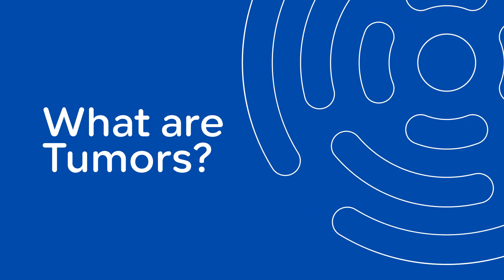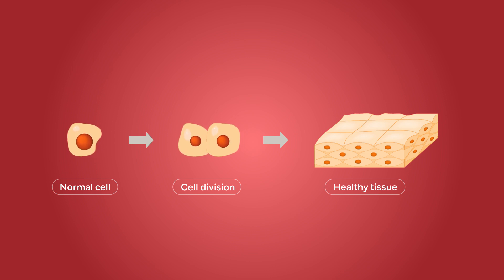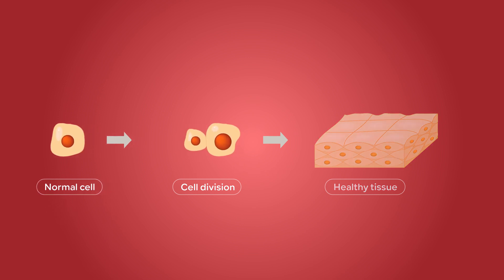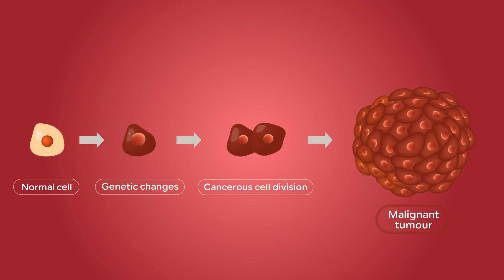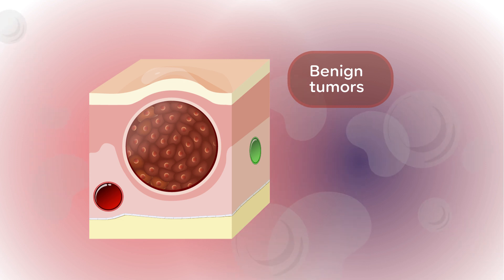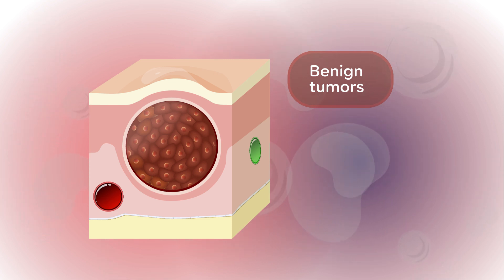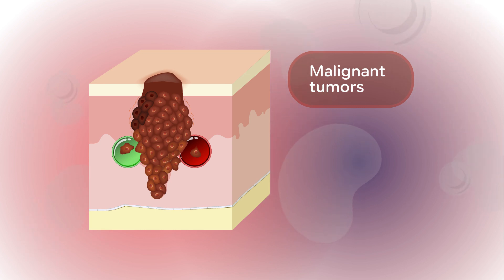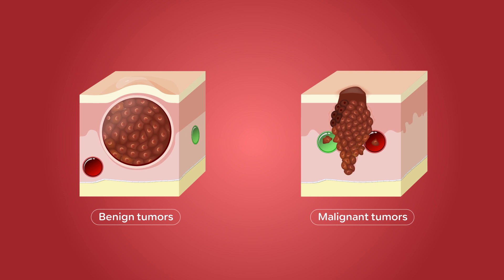Can a benign tumor kill you?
A short video about the difference between Benign and Malignant tumors